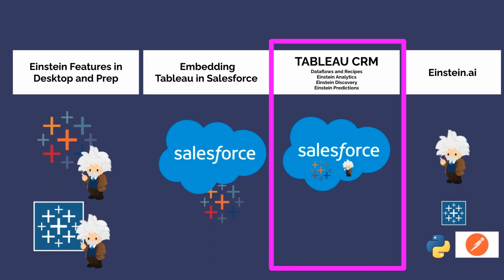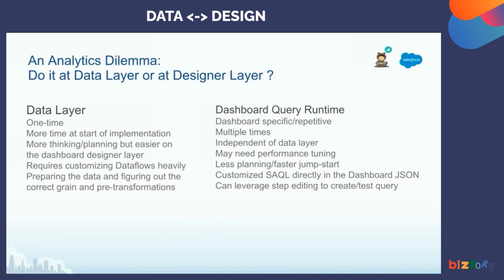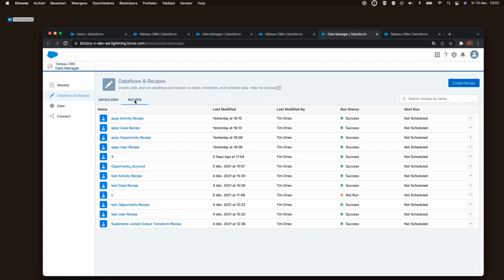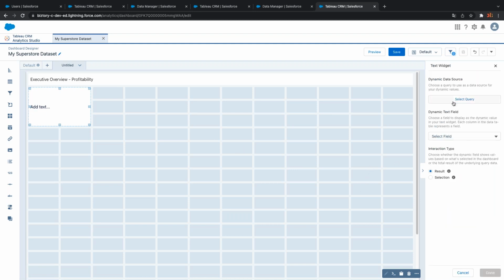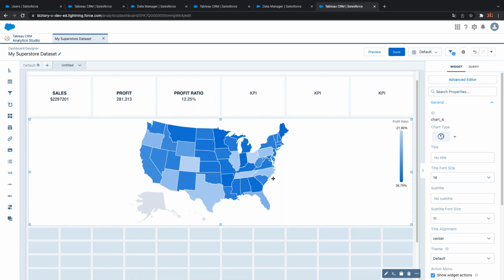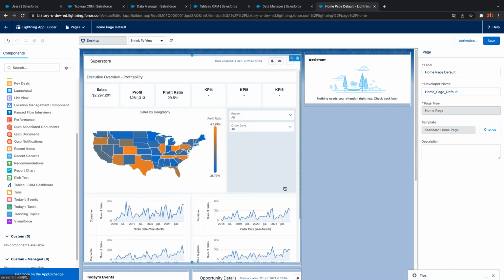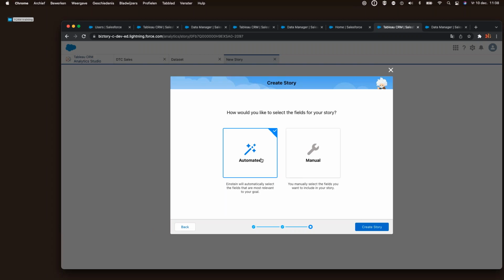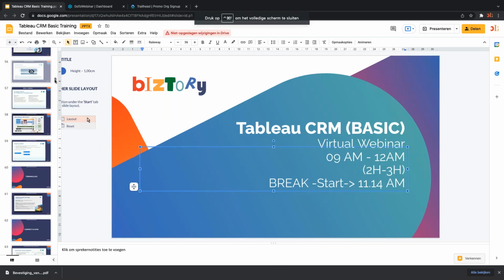Virtual Tableau CRM Basic Training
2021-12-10 | This training will explore what Tableau CRM (TCRM) is all about and what it can do for you and your organisation.

Discover the story your data has to tell. Tableau CRM (formerly Einstein Analytics) empowers Salesforce CRM users with actionable insights and AI-driven analytics right in their workflow.

Tableau CRM is native to Salesforce so data can be seamlessly woven into every action and decision taken in Salesforce.